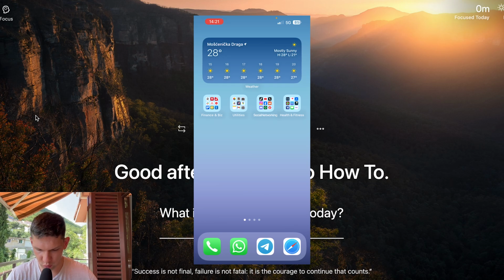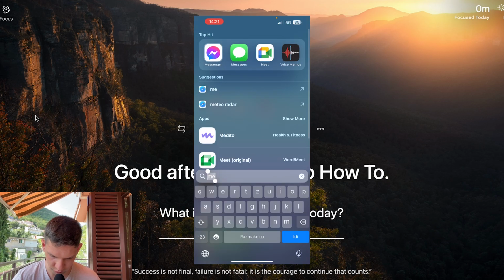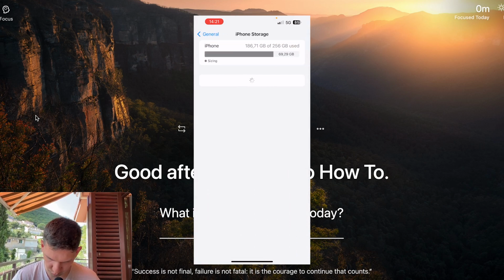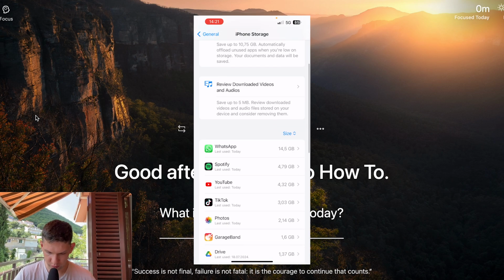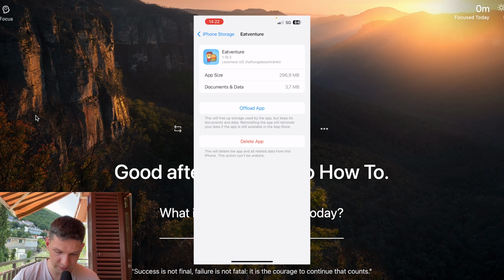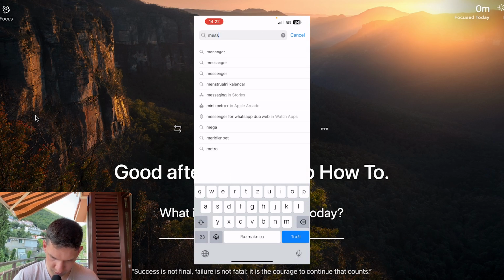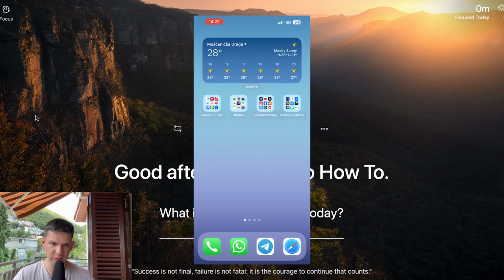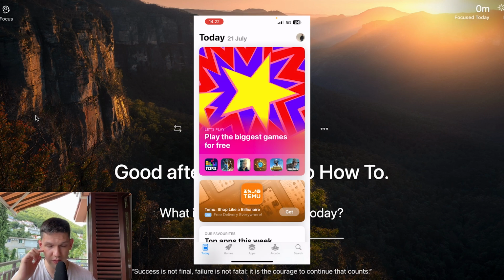How To Easily Fix Messenger Delivered Icon Not Showing Problem 2024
Learn exactly How To Easily Fix Messenger Delivered Icon Not Showing Problem 2024